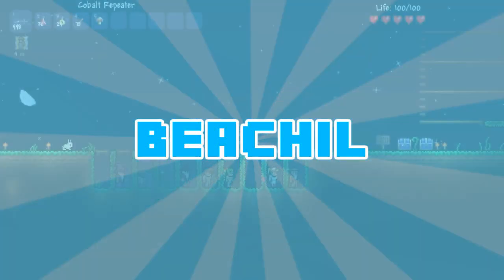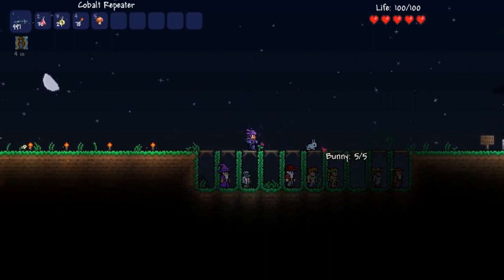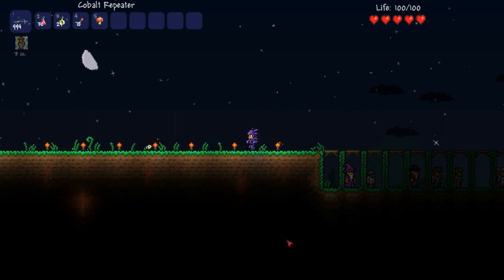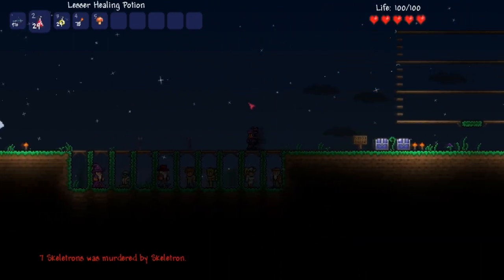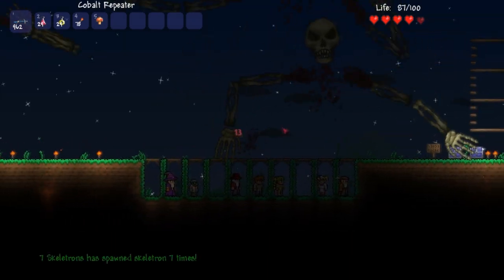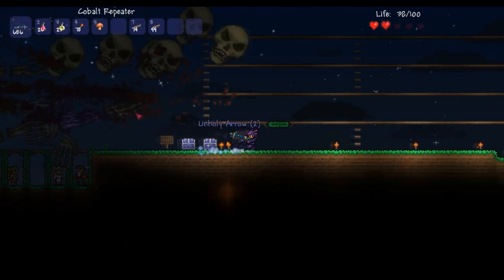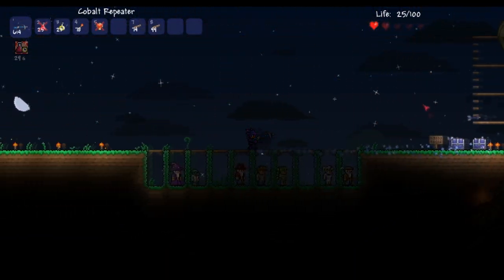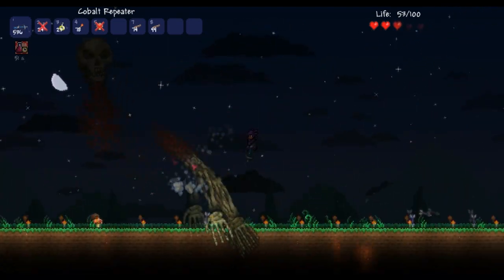Terraria Challenges : 7 Skeletron Bosses at Once! - Terraria Challenge Series [Part 2]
Welcome to Part 2 of the Terraria Challenge Series! In this mini-series you guys can challenge me to kill as many / whatever monsters you like!

I downloaded some server software for Terraria PC called 'TShock' which allows you to use some really cool commands such as spawning any monster in the game as many times as you want! Because of this I have decided to make a cool mini-series where you guys challenge me to kill certain monsters (you can also pick what armour and stuff I wear)